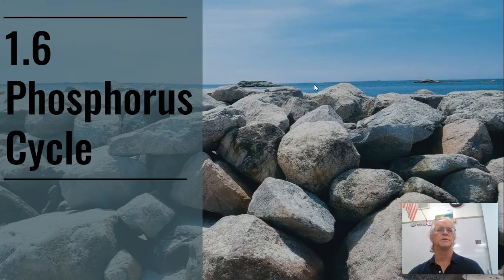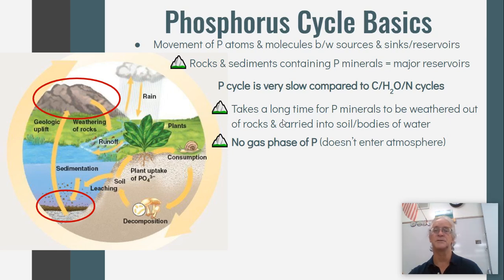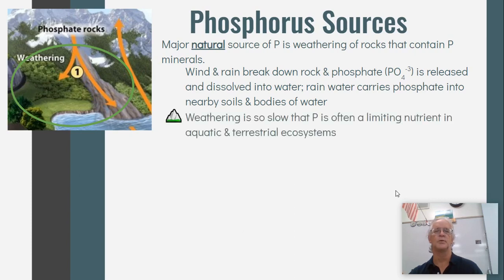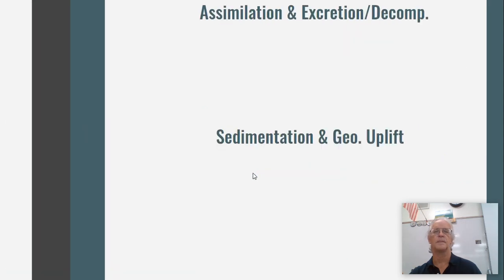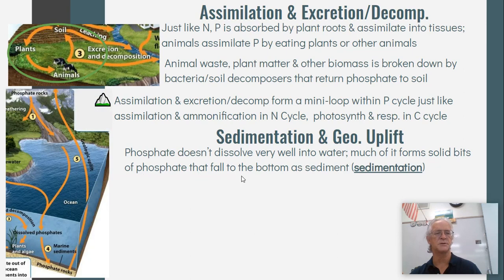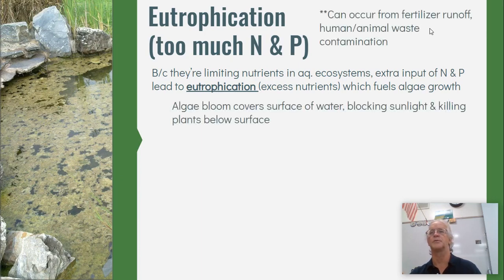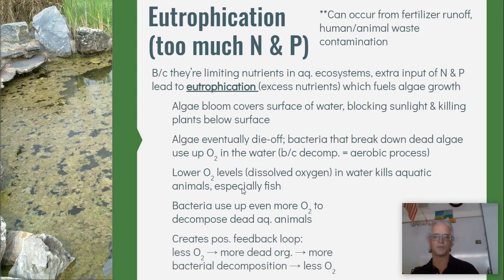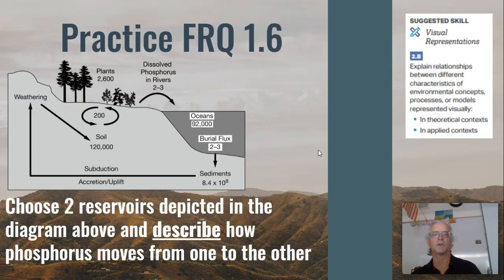1.6 Phosphorus Cycle